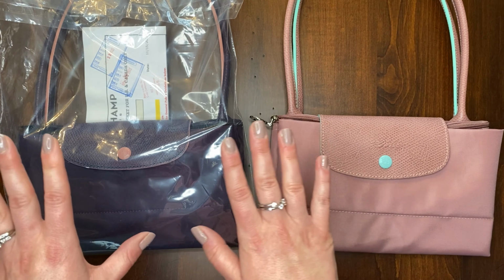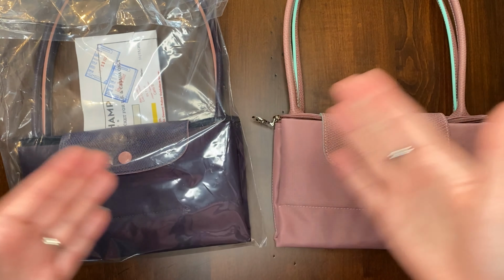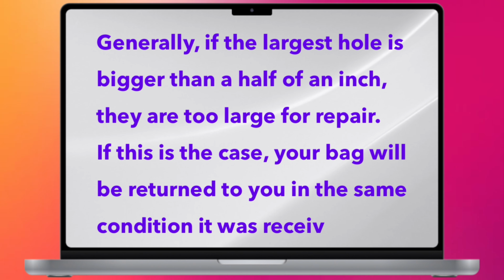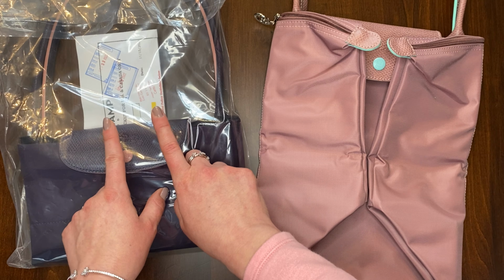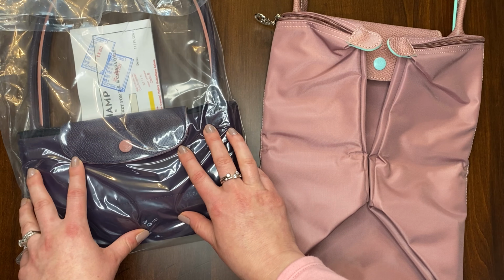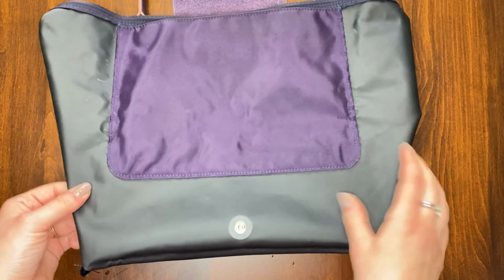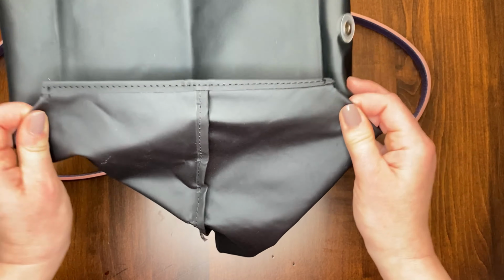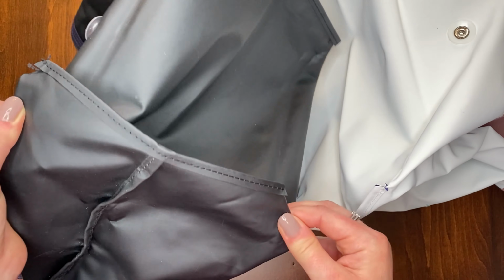How To Get FREE Longchamp Repair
Did you know that Longchamp will repair the corners of your Le Pliage nylon bag FOR FREE?? I'll explain the whole process and what to expect from Longchamp's repair services.